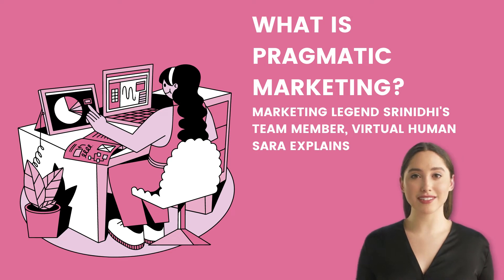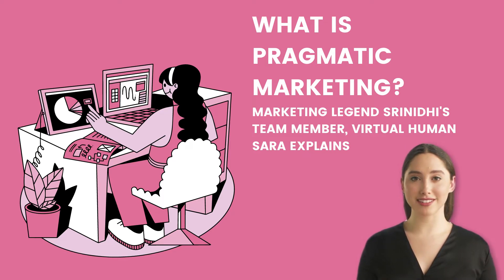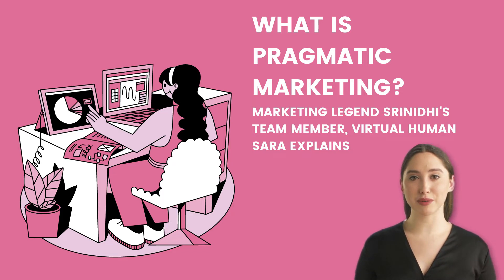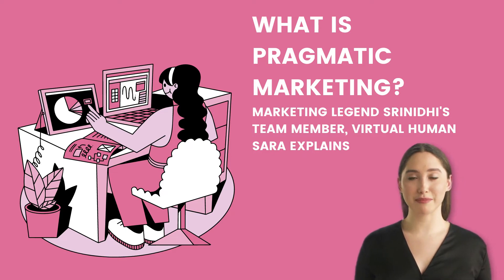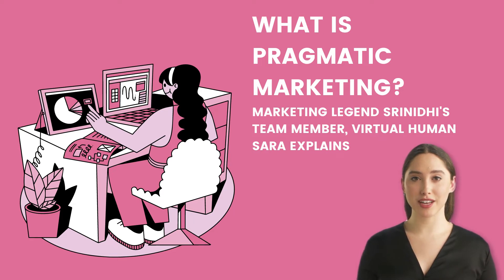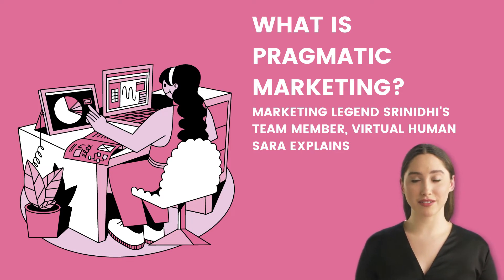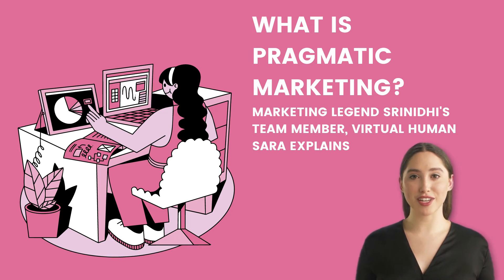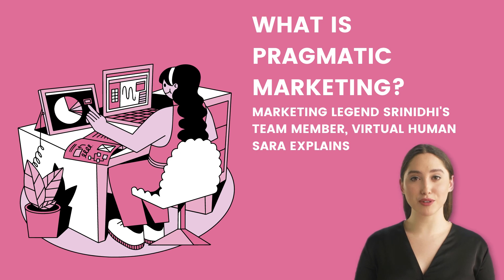World's First Pragmatic Marketing Video - Definition, Example, Process Revealed!!